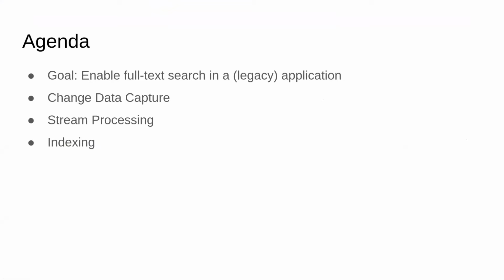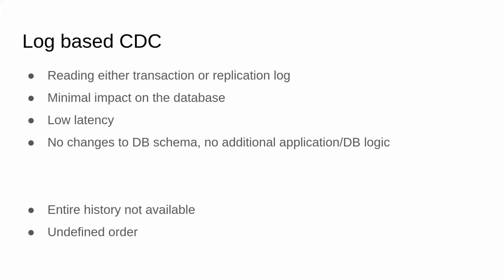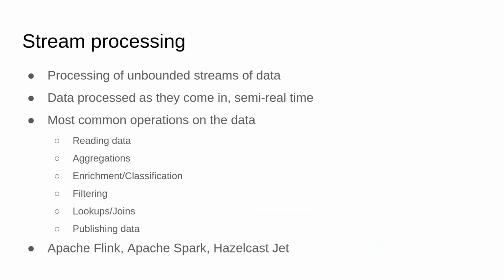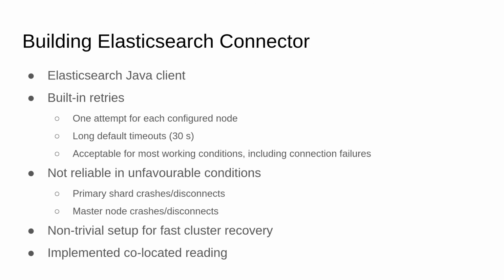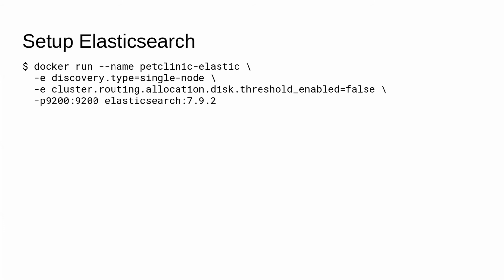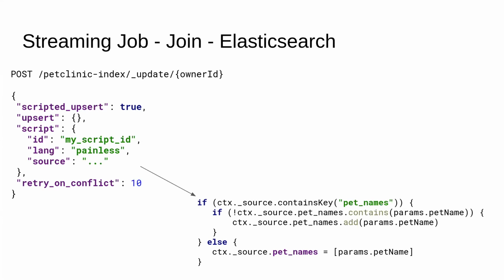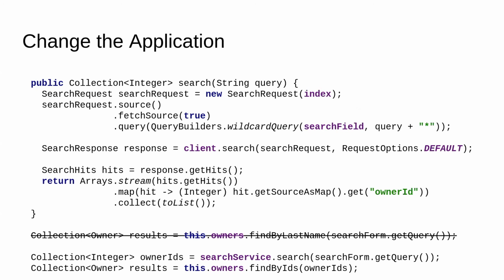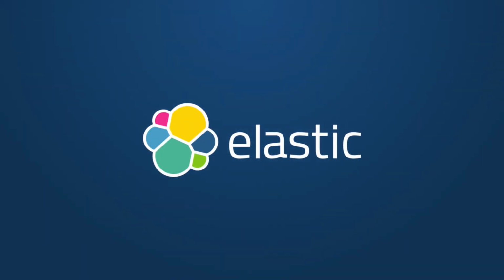Enabling Full-text Search with Change Data Capture - Frantisek Hartman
Take a legacy application and improve its search functionality with only a few changes to the application itself. Using a technique called change data capture (CDC) we will show how to listen for changes in a database and react to these changes - write to an Elasticsearch index. This is mostly done independently of the original application and its database, reducing the impact it has on the original system.

Speaker: František Hartman is a software engineer with over a decade of experience in developing enterprise applications. His interests include stream processing, data storage, text analysis, graph databases and distributed systems in general. František currently works at Hazelcast in the Jet Integration Team.